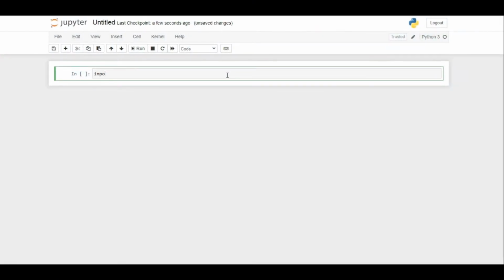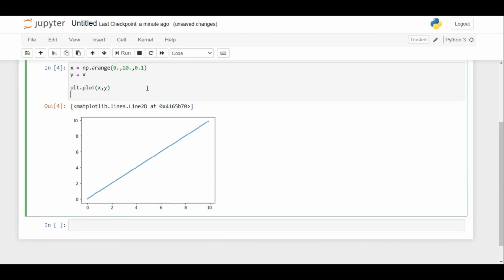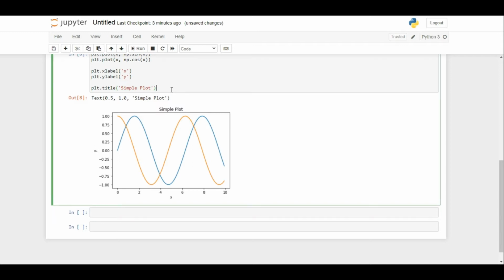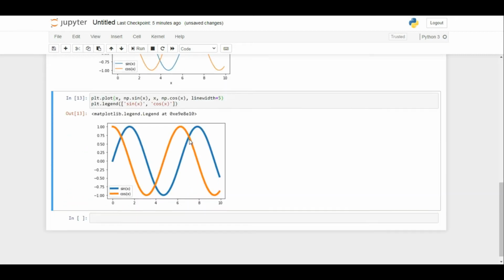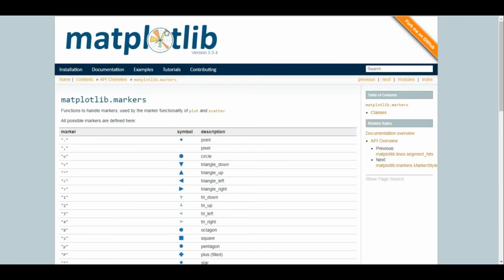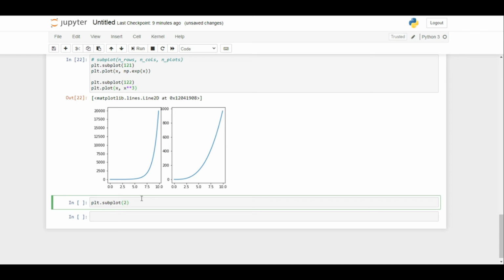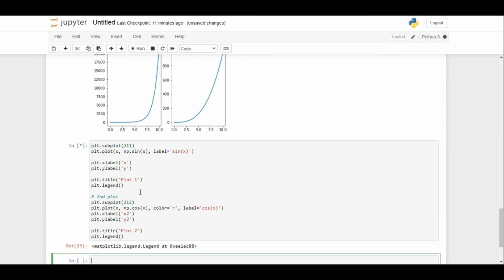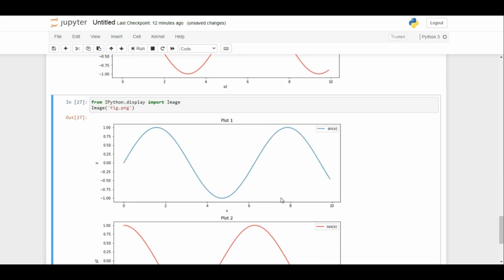Matplotlib: # 1. Simple Plot. Data Visualization with Python.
This is the first lesson of the Matplotlib tutorial. In this lesson you will learn how to make a very basic graph, how to change colors, add legends and how to use some other very popular methods.